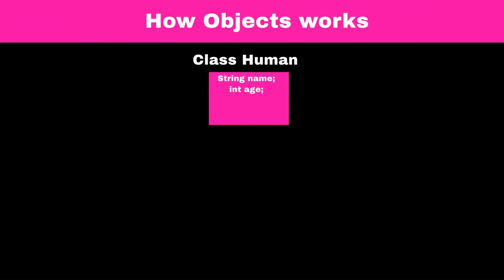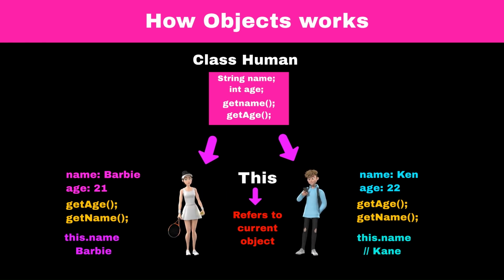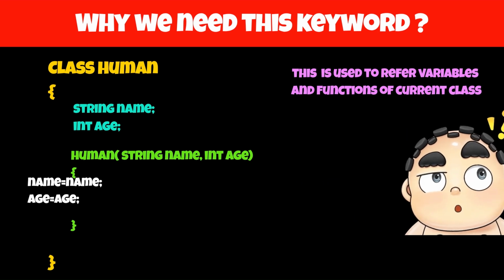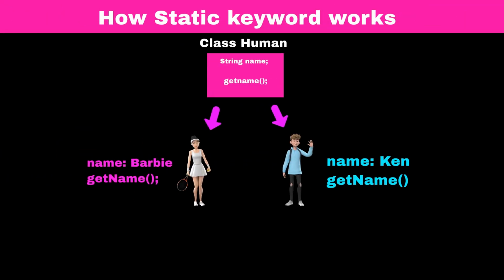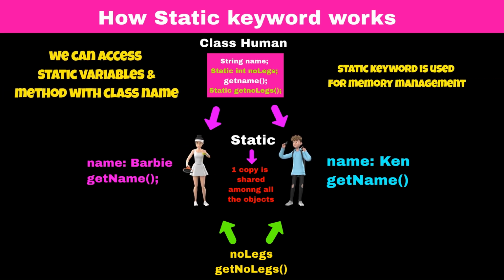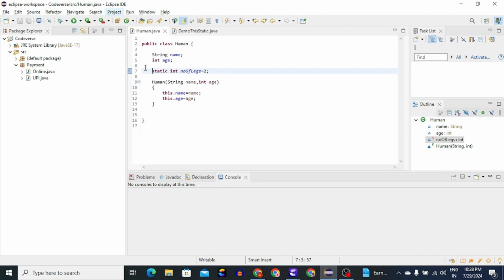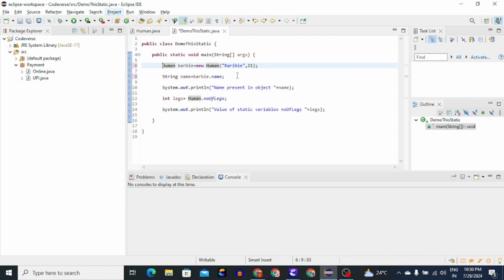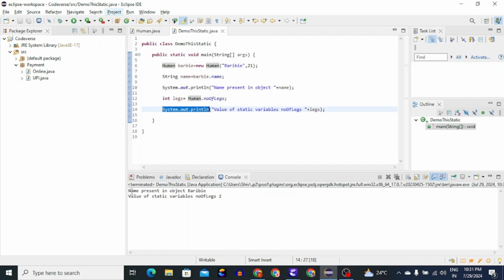this vs static Keyword in Java Explained with Real-Life Examples | Java Tutorial for Beginners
Confused between this and static in Java? 🤔 This video makes it simple!

In this beginner-friendly Java tutorial, we break down the difference between this and static keywords using clear examples and real-life analogies. You'll learn:

✅ What is the this keyword in Java
✅ When and how to use static
✅ Key differences between this and static

Perfect for Java beginners and those preparing for Java interviews.

Instance vs static context

Java OOP concepts explained simply